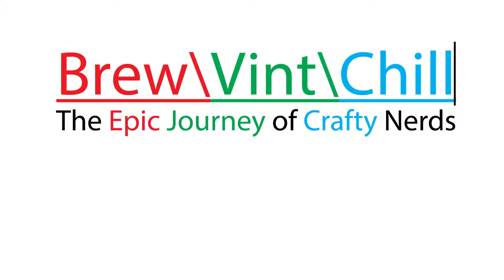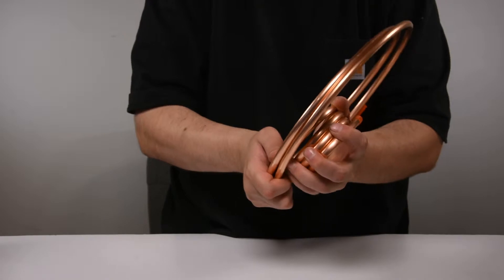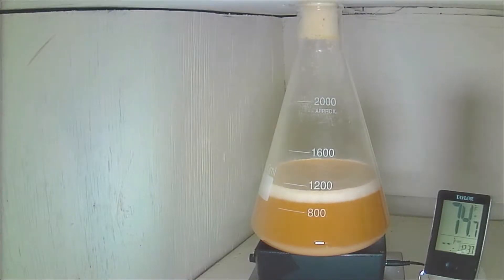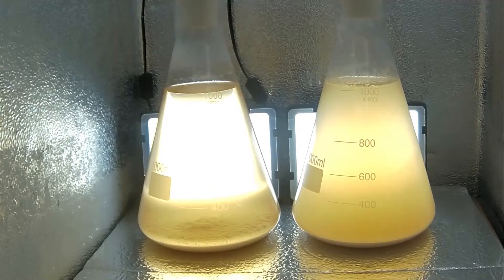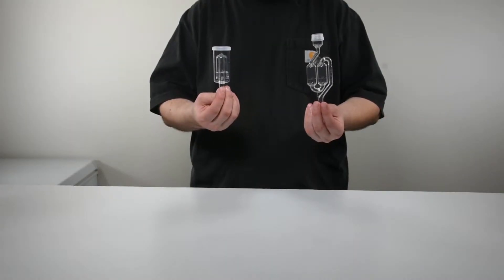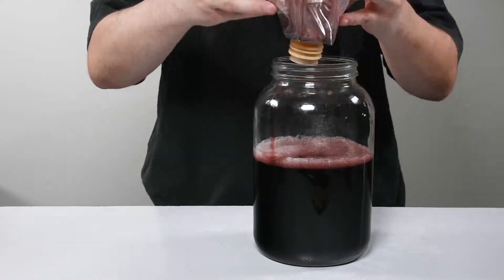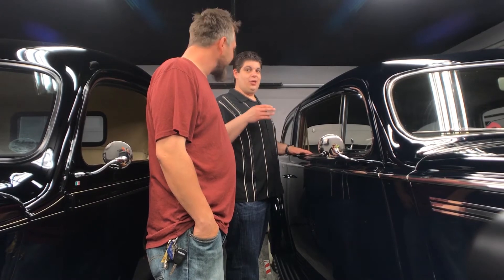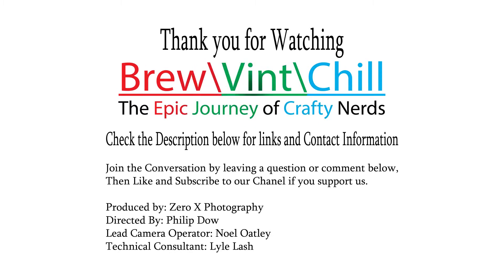What The BVC!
In Today's Journey, We show you what we have been up to and what we have planned for some upcoming videos. Phil has been busy building his one-gallon glass brewing set up, just a few more modifications and a couple of last-minute packages he should be ready to go by next month. The fermentation chamber has been fully updated for 1080p 60fps in a housing that can handle the extream conditions that we will be putting them through during our yeast experiments.